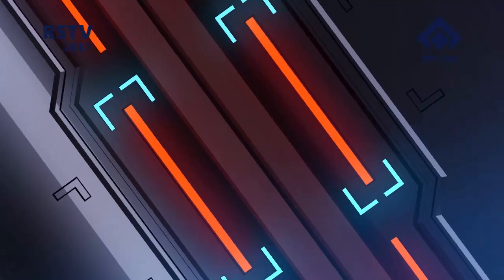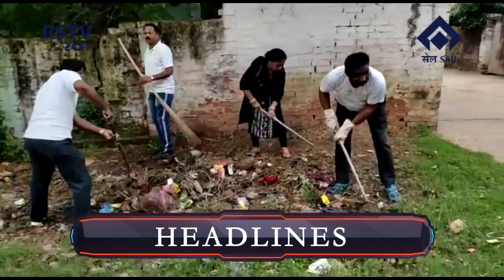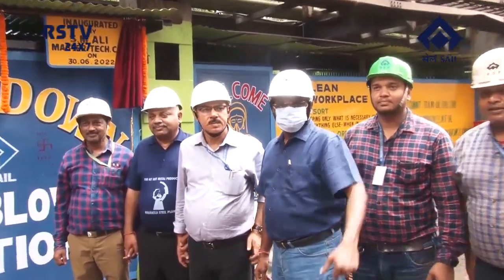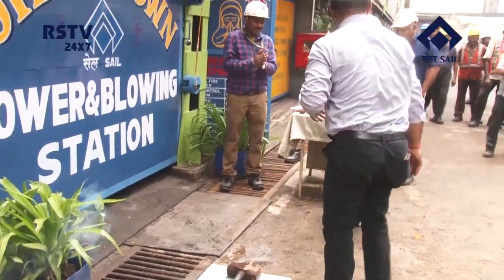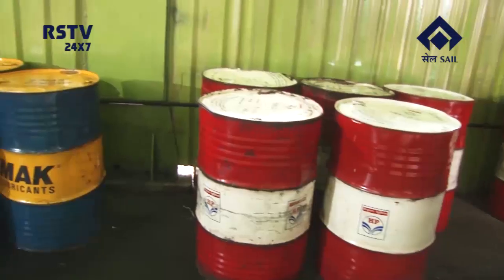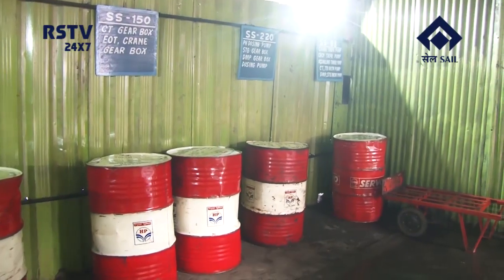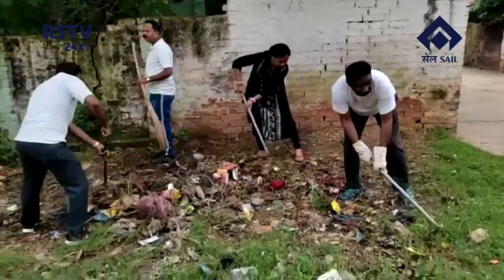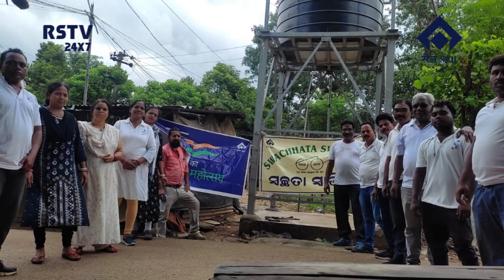ENGLISH NEWS DT- 13/ 7/ 2022